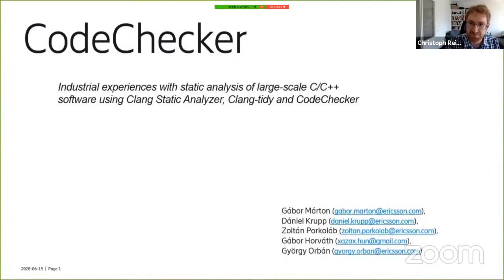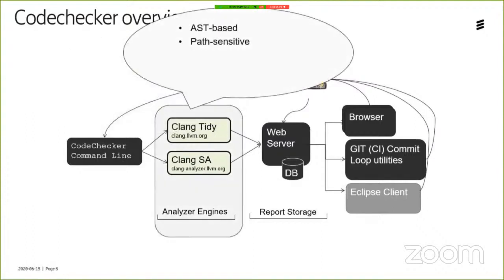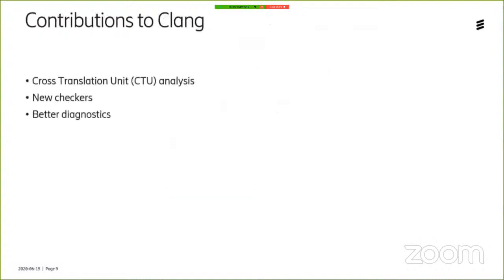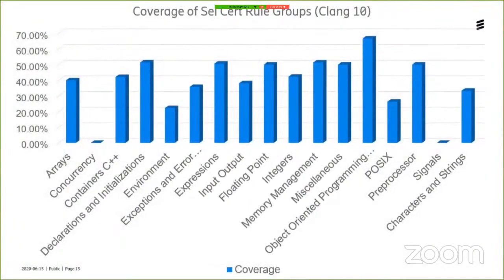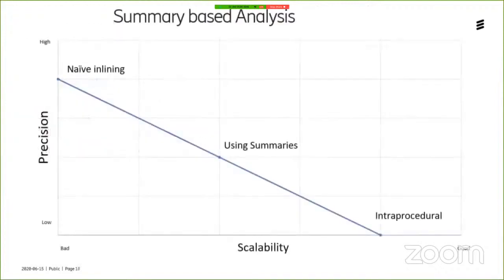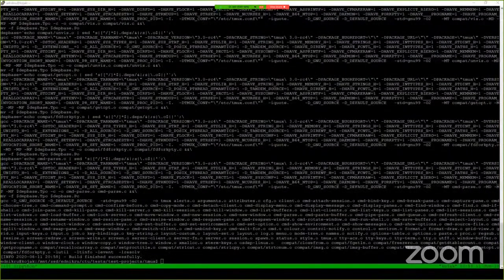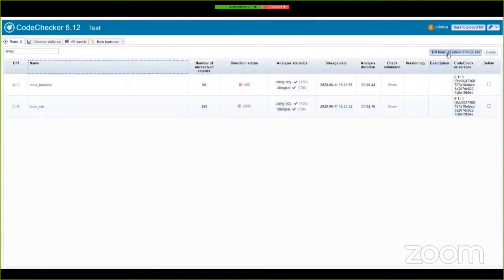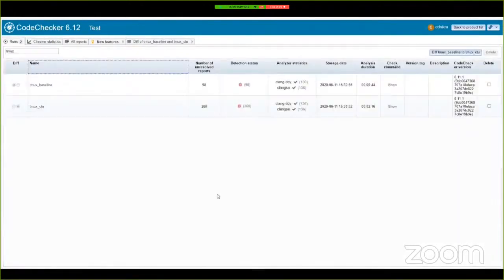PLDI 2020 - SOAP - Tool Talk: CodeChecker